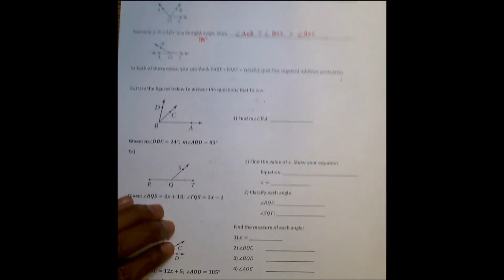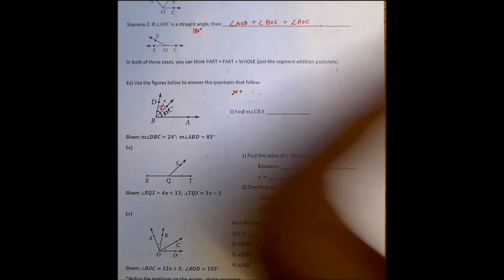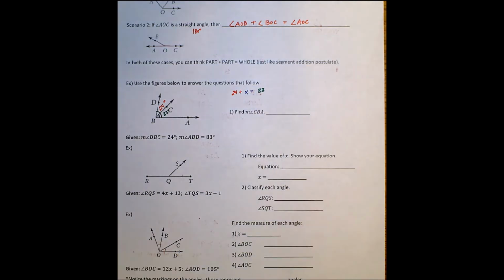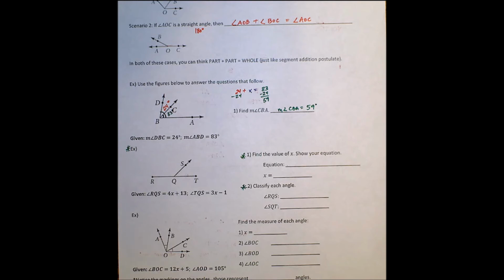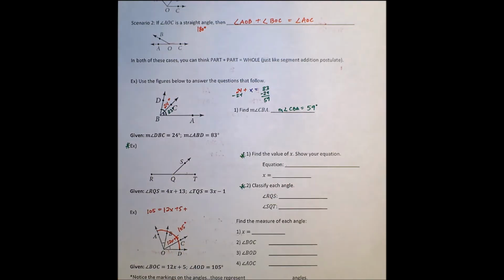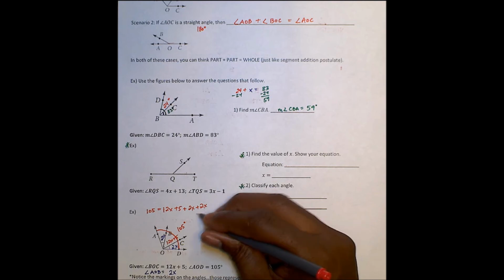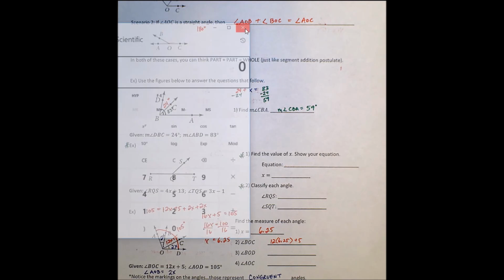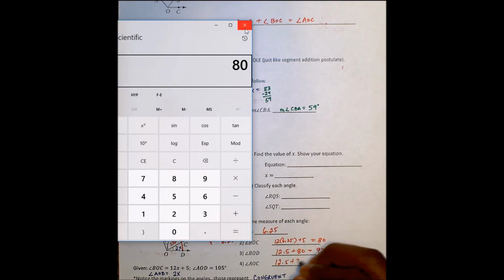Unit 1 Lesson 4: Angle Addition Postulate